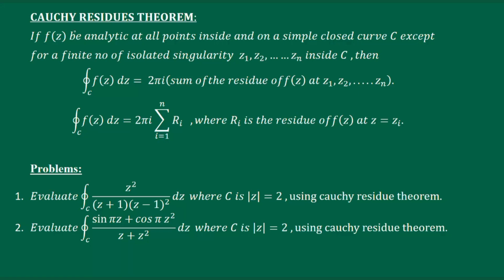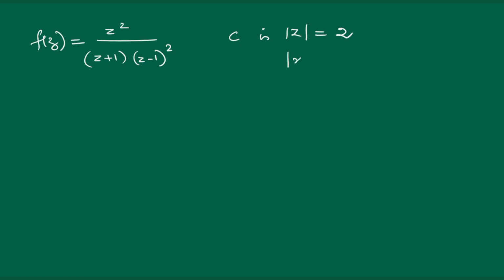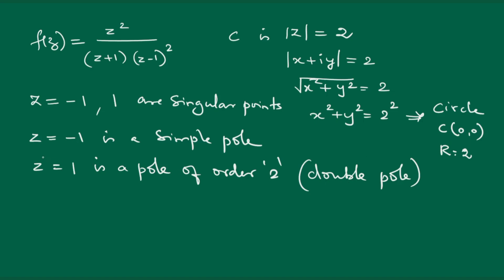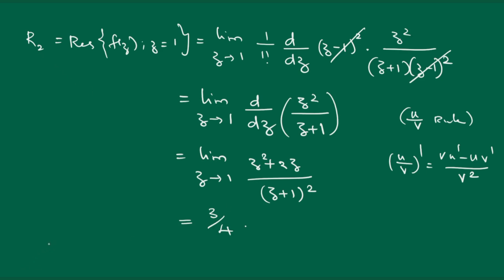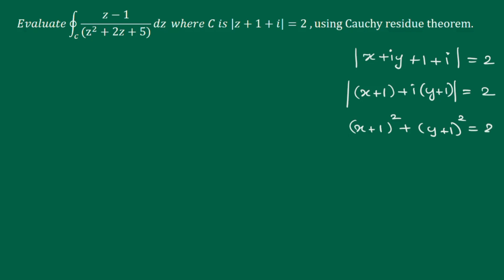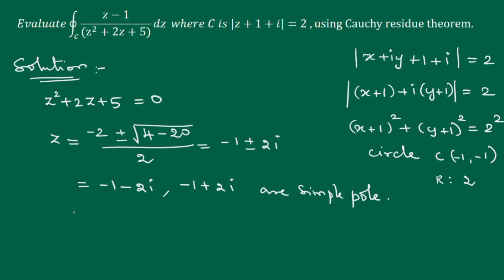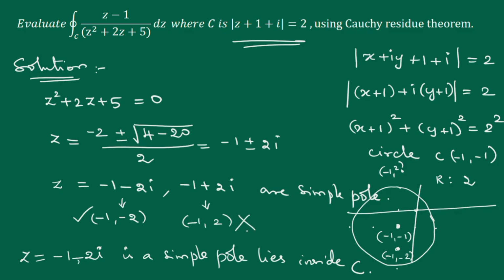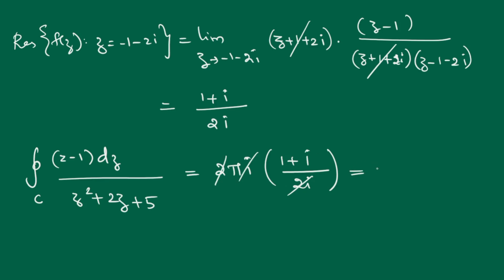Cauchy Residue Theorem